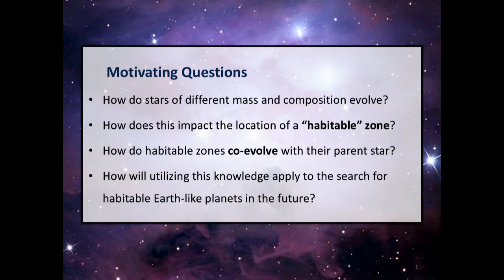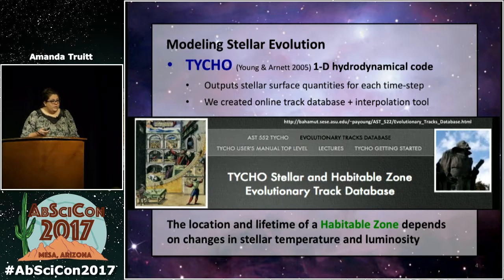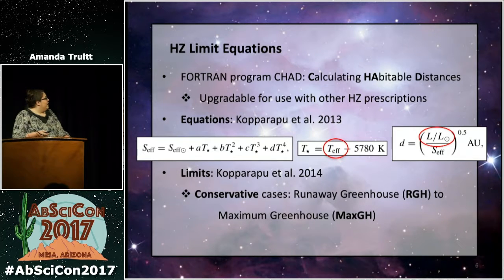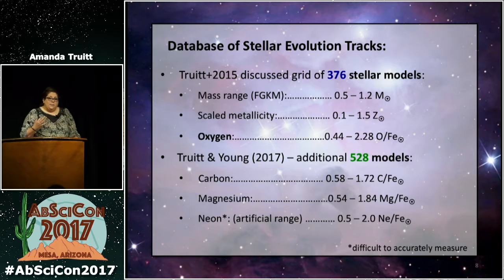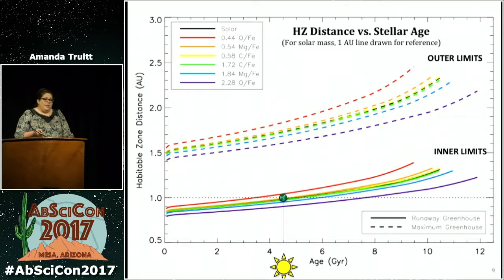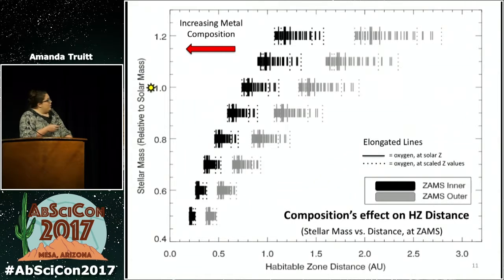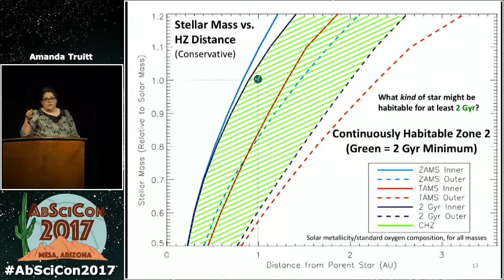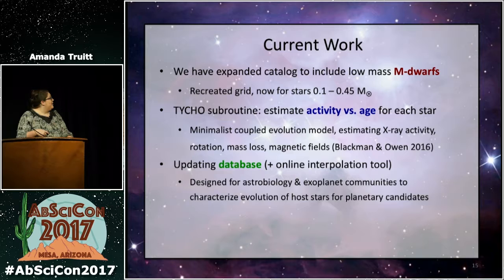AbSciCon 2017 • Day 5 • Session 2: Amanda Truitt